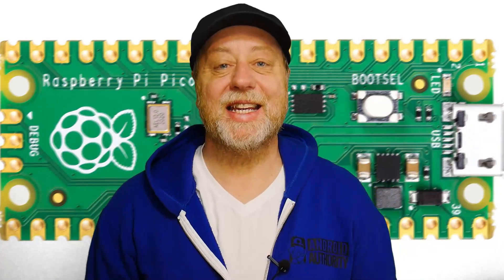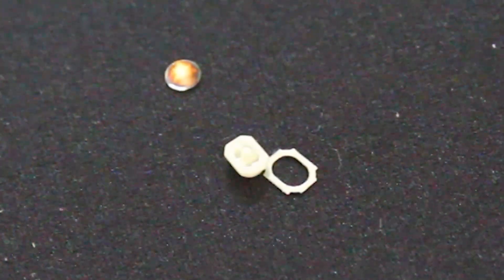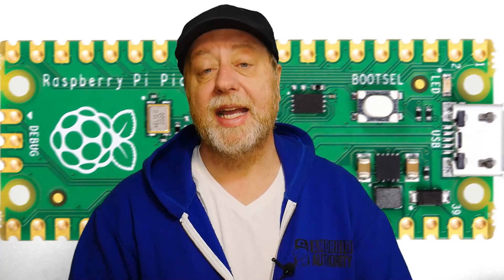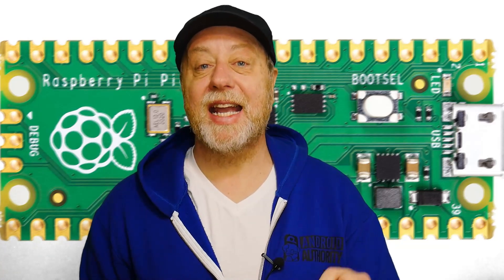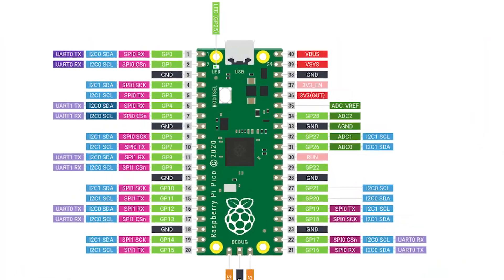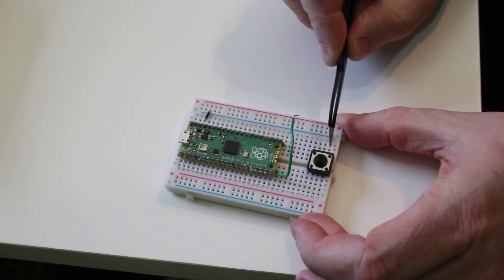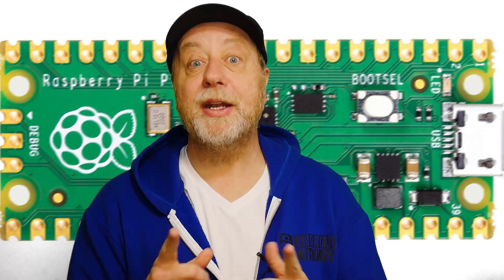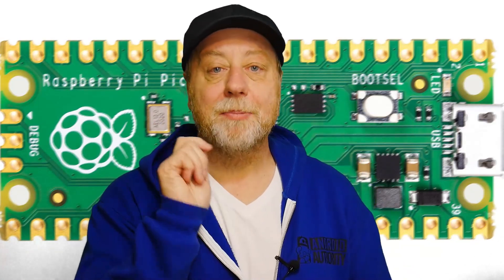How to Fix a Broken BOOTSEL button on a Raspberry Pi Pico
Recently the BOOTSEL button broke on one of my Raspberry Pi Pico microcontroller boards. Do I need to throw it in the trash or is there a simple fix? Let's find out!